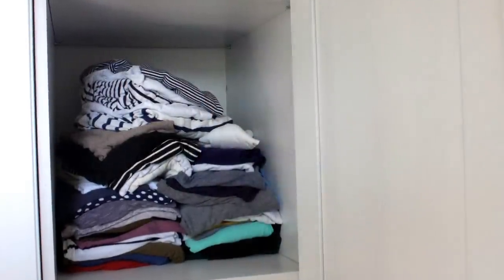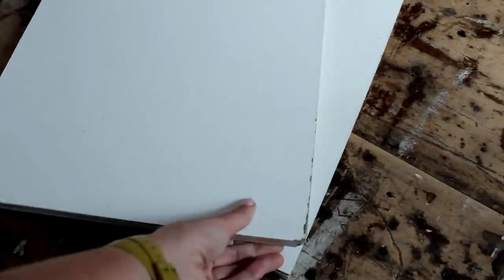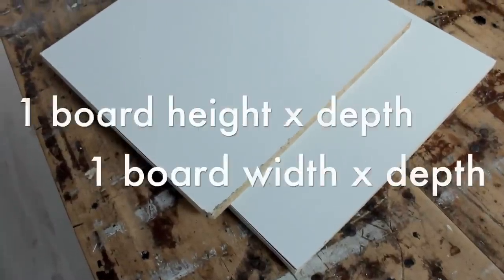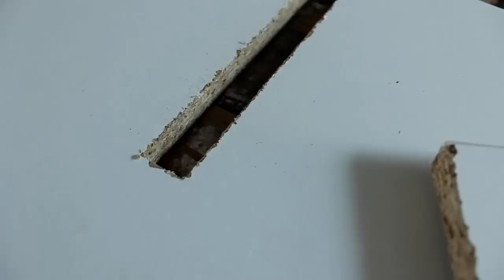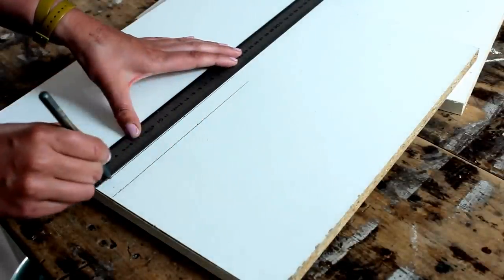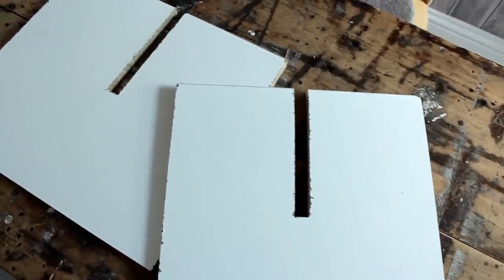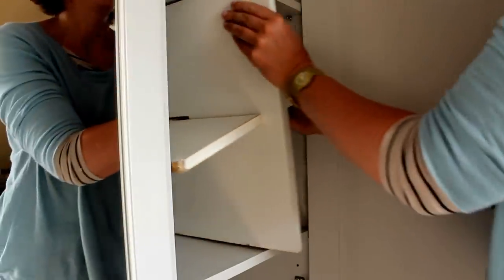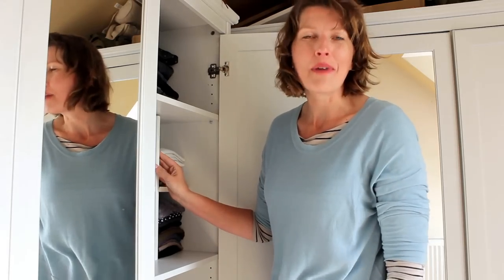Cupboard organiser, easy build divider for organised wardrobes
My Ikea wardrobe has got nice tall shelves, great for bulky items but not so good for T-shirts and small pieces. Annoyed with ever falling over stacks of shirts I made this very easy divider to keep my clothes nice and organised.
I made mine from a piece of left over furniture board but you can use any timber or even very hick cardboard.

My book Furniture Hacks and the new title Crafting with Mason jars in any good bookstore and online..